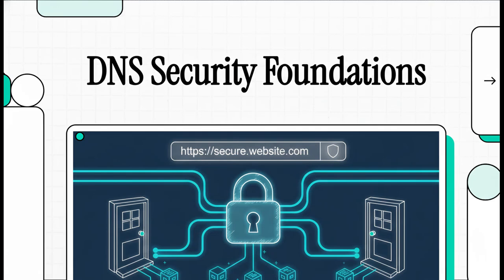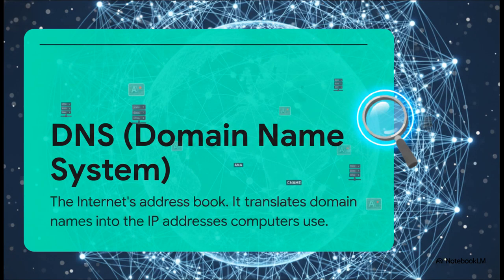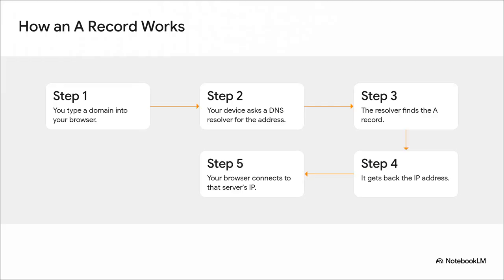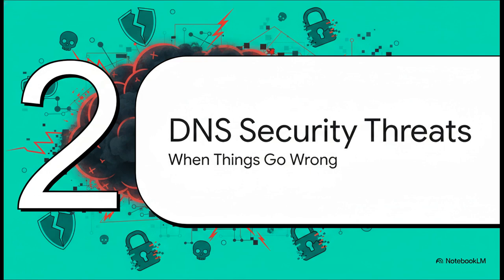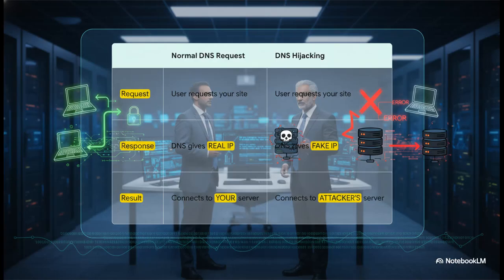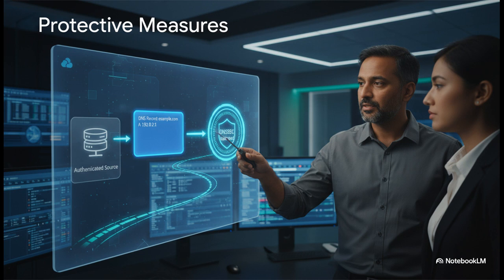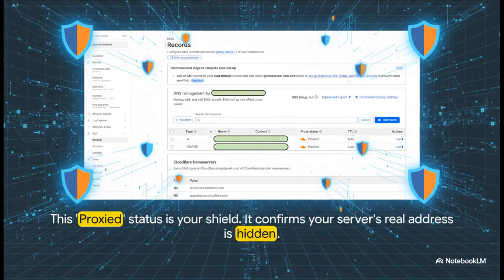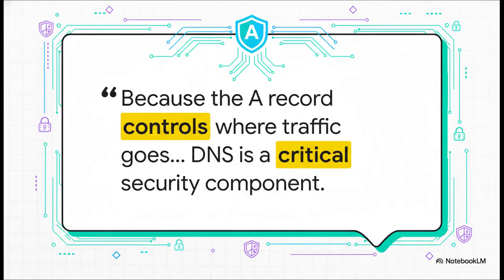Day 1: DNS Security Foundations 1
Day 1: DNS Security Foundations

Concepts:
Gain a solid understanding of how the Domain Name System (DNS) works, including key record types such as A, CNAME, MX, and TXT. Explore common DNS-related threats such as spoofing, cache poisoning, and amplification attacks, and understand how DNSSEC helps ensure the authenticity and integrity of DNS responses.

Practical Tasks:
Review your DNS records in the Cloudflare dashboard, remove any unnecessary entries, and enable DNSSEC. Confirm that the Cloudflare proxy (orange cloud) is enabled for your web traffic to protect your origin IP and add an additional security layer.